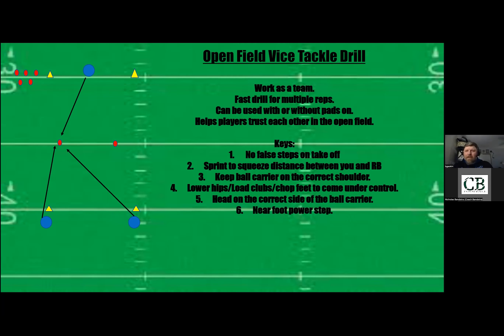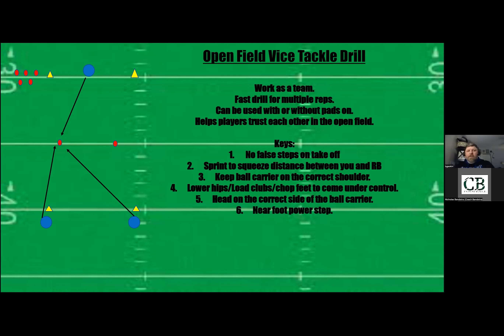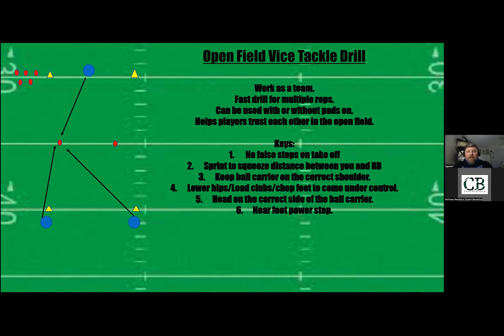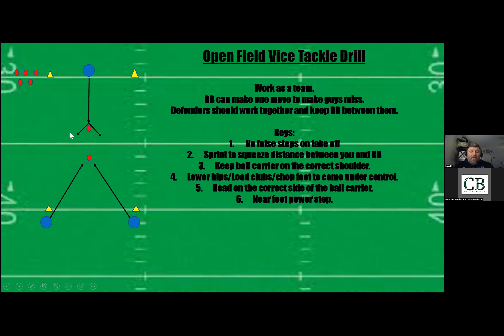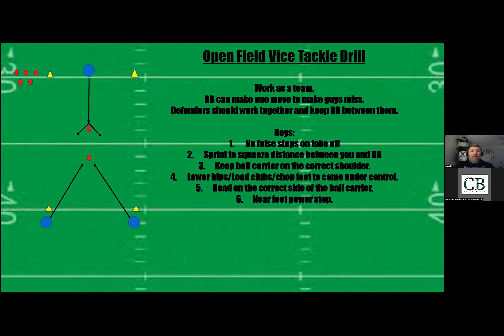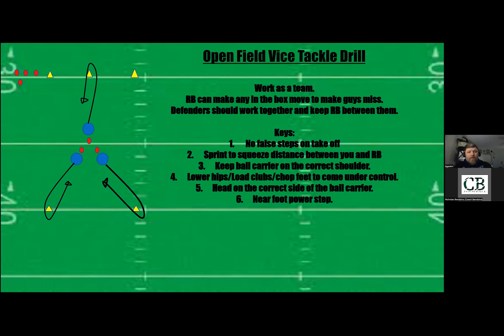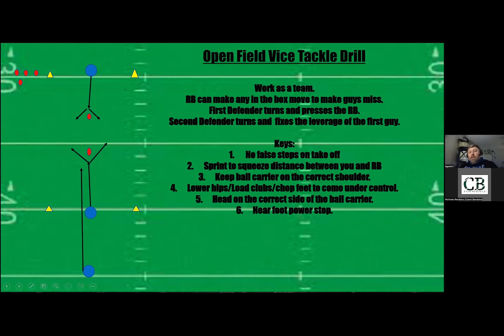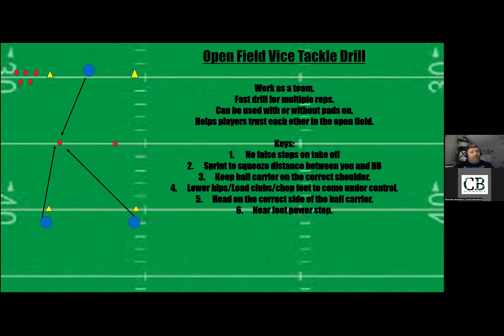Drill Clinic | Open Field Vice Drills - Brian Gaskin - Stebbins HS (OH)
Brian Gaskin
DC Stebbins HS (OH)

0:35 The Why of the drill
1:40 drill 1
4:55 drill 2
7:35 drill 3
9:30 drill 4